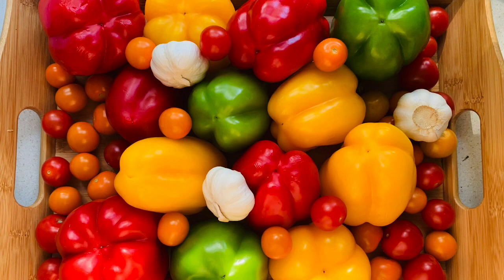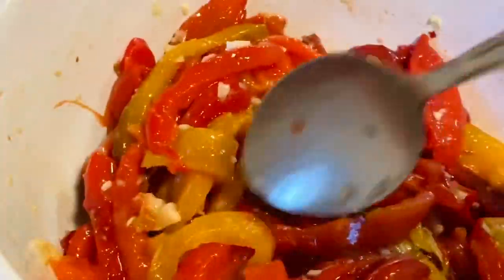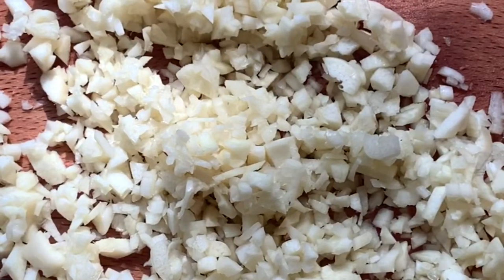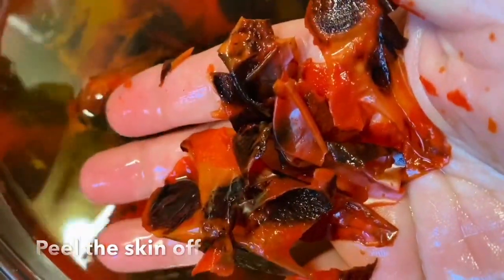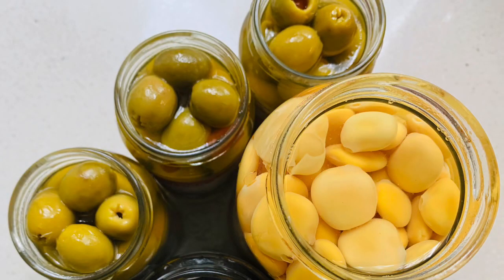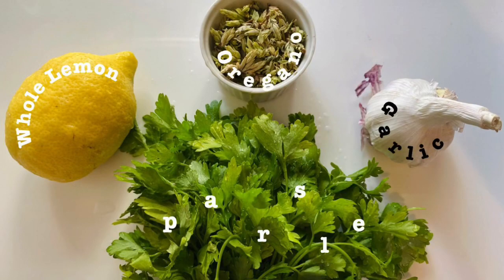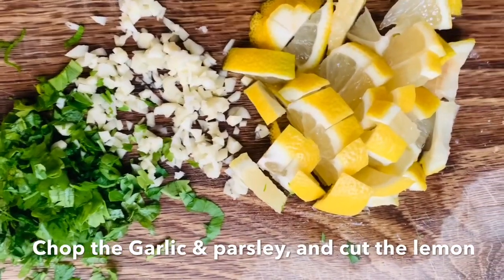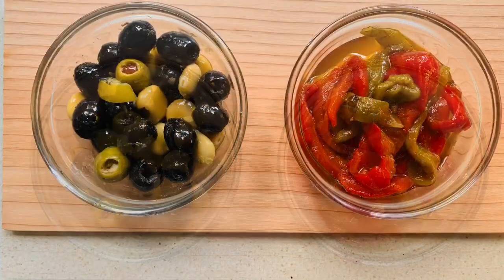Summery Roasted Bell Peppers Salad -Olives à La Gabriela -BBQ salads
Roasted Bell Peppers Salad and Olives à La Gabriela - BBQ salads - Gabriela Libanio
It is the perfect time for a barbecue as the days are so hot and wonderful. These BBQ’s Salad Peppers and Olives à La Gabriela are going to be a must.

Let’s Party…

Recipe for:  12 servings
Mise-en-Place: 20 minutes to allow the pepper to roast until blackened
Preparation time: 5 minutes

Roasted Bell Peppers Salad

Ingredients:

1. 9 Bell Peppers
2. Head of Garlic
3. Olive Oil to Taste

Preparation:

1. Allow the Bell Peppers to Grill until blackened
2. Chop the Garlic
3. Drizzle with Olive Oil

Olives à La Gabriela

Ingredients:

1. Black Olives (quantities of olives to one’s preference)
2. Green Olives with Almonds
3. Green Olives with Red Peppers
4. Lupin Beans
5. 8 Garlic Cloves chopped
6. 1 full Lemon diced
7. Chopped Parsley
8. Oregano

Preparation:

1. Rinse the Olives and allow them to soak, so the brine and sodium be removed for better taste and health reasons
2. Chop Garlic and Parsley
3. Add into a bowl and mix all the ingredients
4. “Make it rain Olive oil!”
5. “Let it snow Oregano!”

Serve with love and Bon Appetit!

FAQ:

When are you posting?
-I am posting on Saturdays.
Why did you start the Channel?
-I have food intolerances namely Gluten and Dairy.
I enjoy cooking and I have many recipes as I had a restaurant and started to try them. I love filming and make little movies. Then, I have these amazing friends that were giving me the support to put the recipes out there (thank you MIGA & ALL).
Adding these ingredients together and you have the recipe, right?

Please tag me on Instagram @officialgabrielalibanio when you repeat any of the recipes on this channel!

FAQ:

When are you posting? -I am posting on Saturdays.
Why did you start the Channel? -I have food intolerances namely Gluten and Dairy. I enjoy cooking and I have many recipes as I had a restaurant and started to try them love filming and make little movies. Then I have these amazing friends that were giving me the support to put the recipes out there (thank you MIGA & ALL). Adding these ingredients together and you have the recipe, right?

-This video was created when I had 272 Gabrielians!

Thank you for making part of the Tribe!